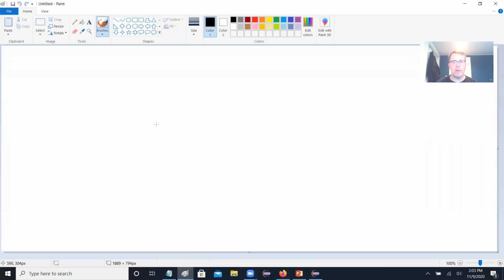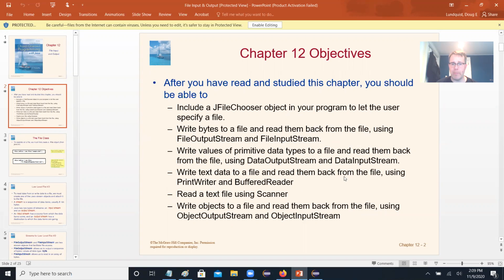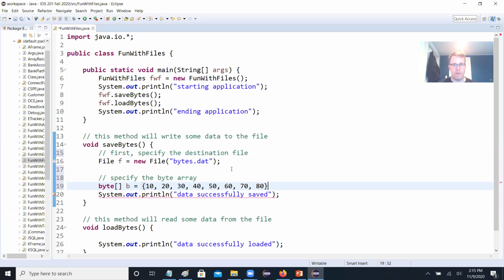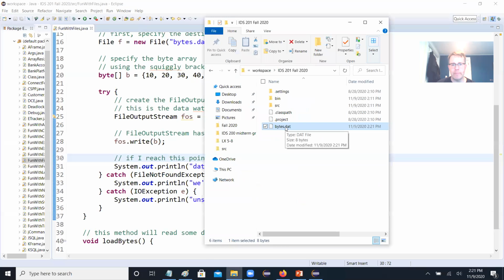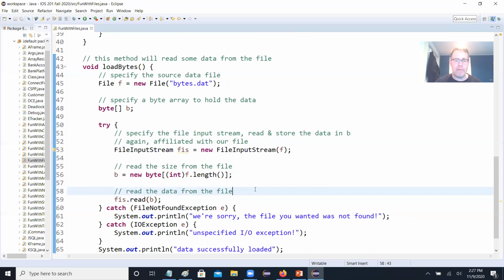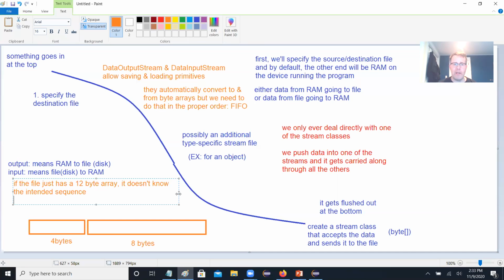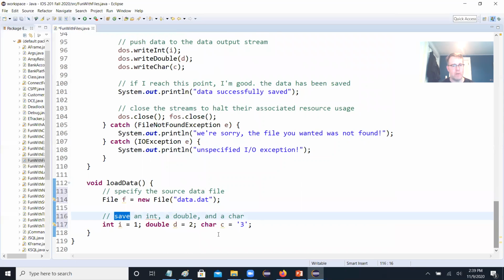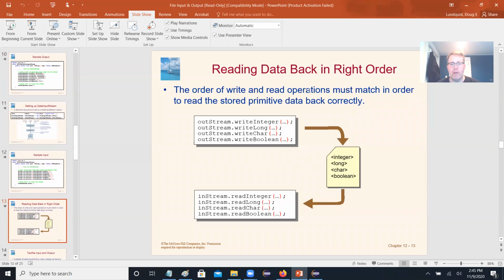IDS 201 Fall 2020 File Input & Output pt. 1